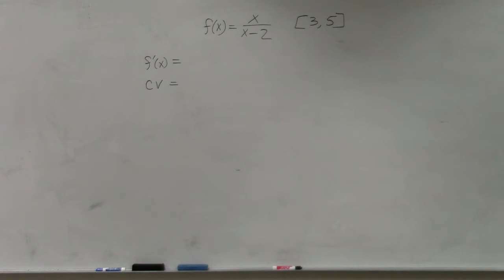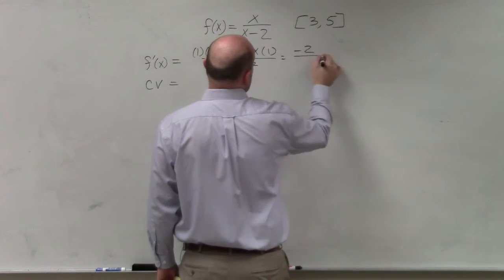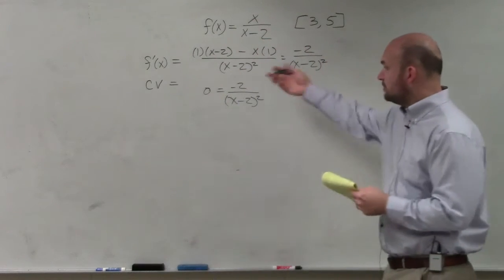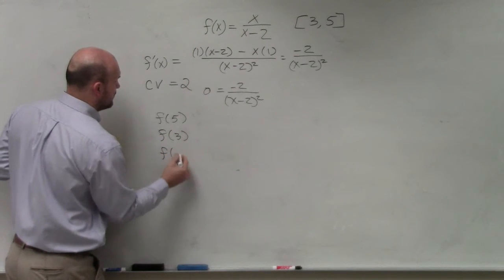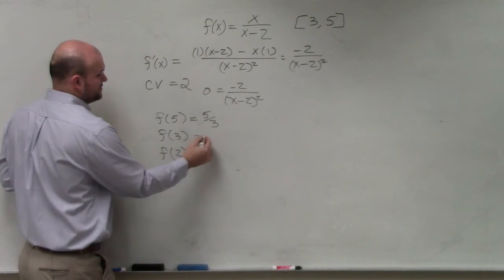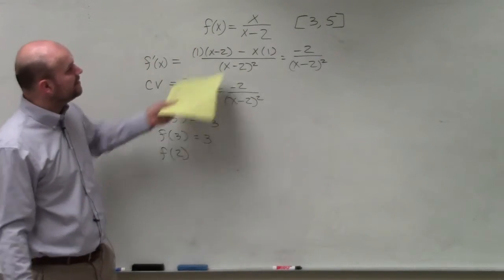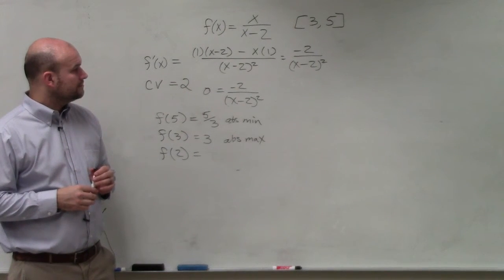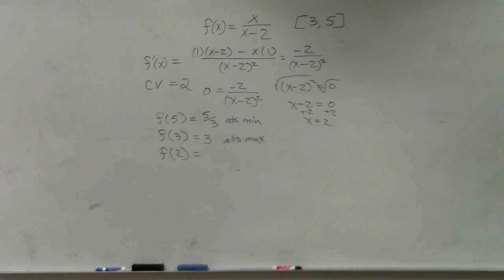Determine the extrema using EVT of a rational function